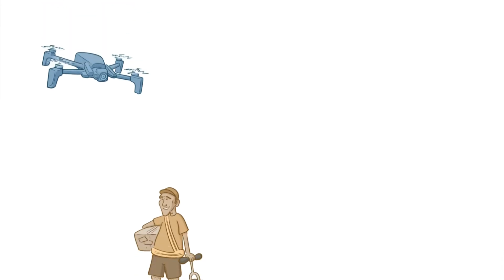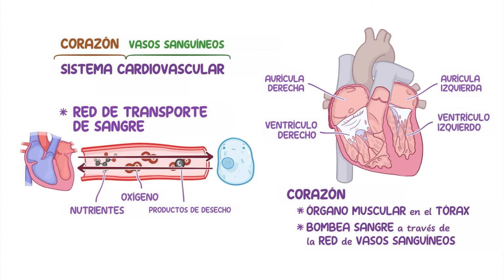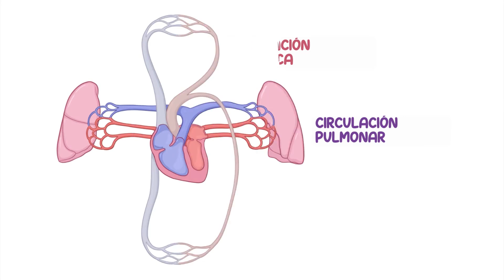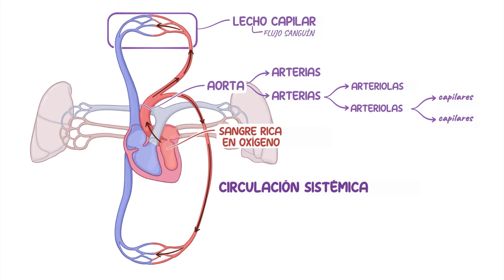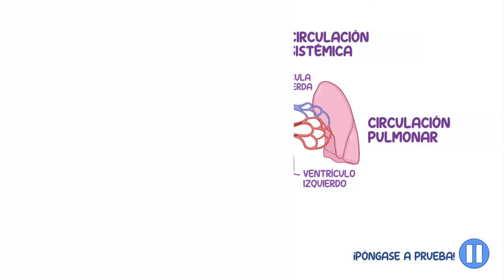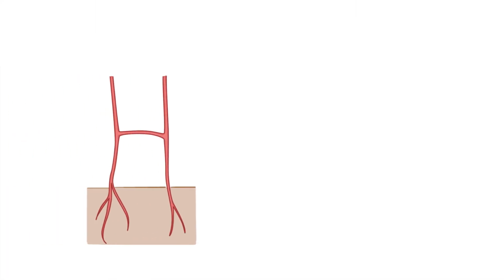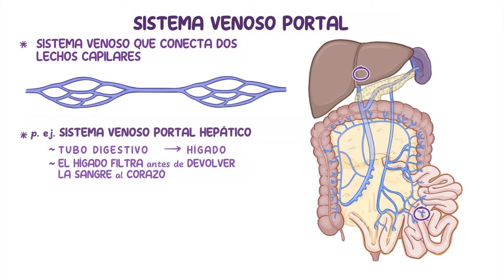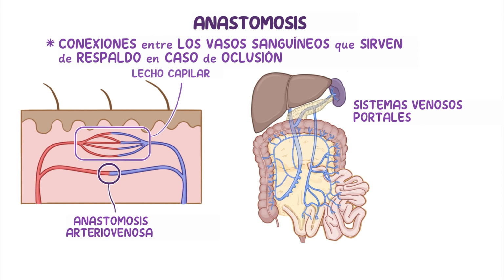Video for Osmosis.org (Change of texts to Spanish language)